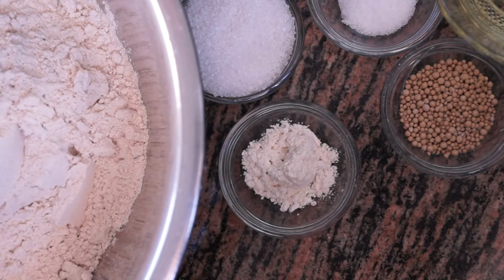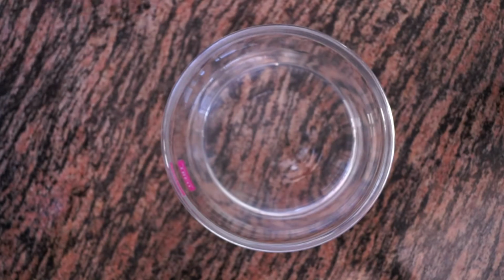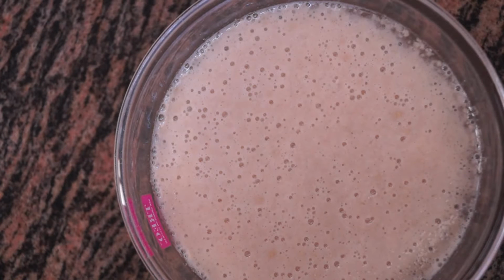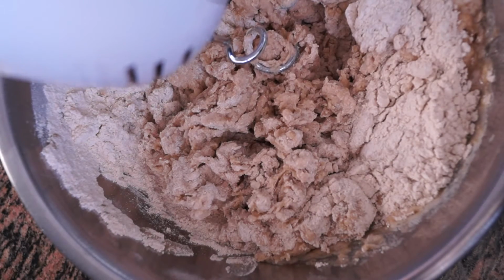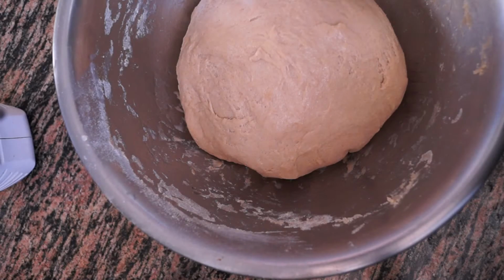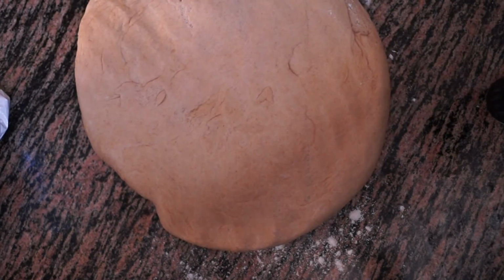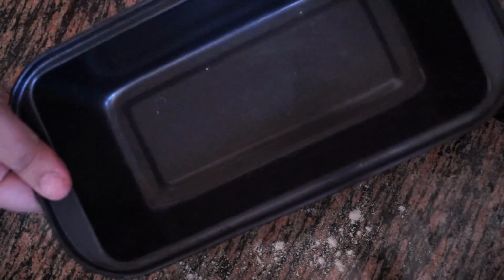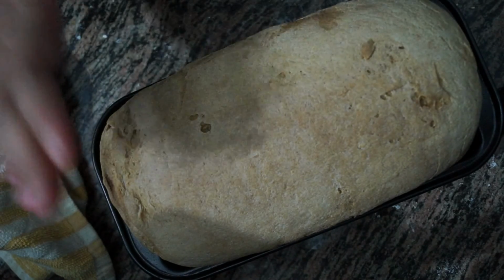Easy Homemade Whole Wheat Bread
A loaf of whole wheat bread is a wonderful thing. Slices have a chewy texture with a deep nutty flavor, perfect for a sandwich or an afternoon snack spread with peanut butter. Here is my favorite recipe to make at home.

Whole wheat breads have a reputation for difficulty, some of which is well-deserved. Whole wheat flour contains very little gluten, so recipes with a lot of whole wheat tend be dense and crumbly. Additionally, the flour itself has microscopically sharp edges that can actually cut through existing gluten strands while you're kneading and that is the reason we added bread flour for our bread.